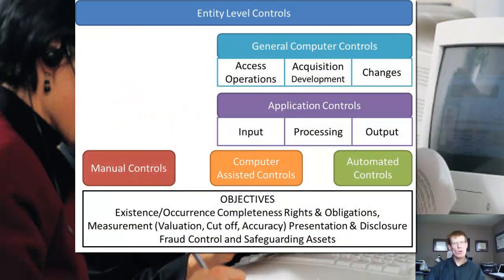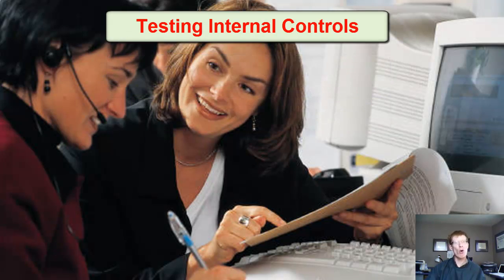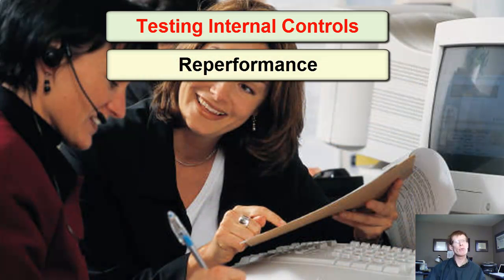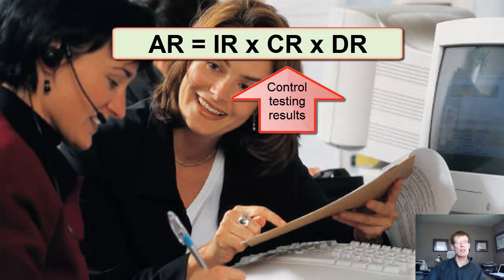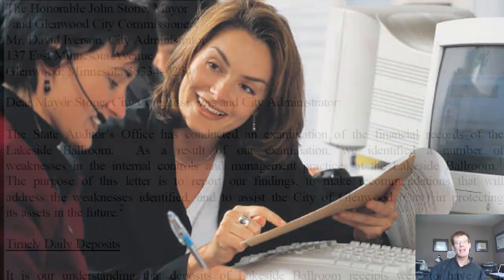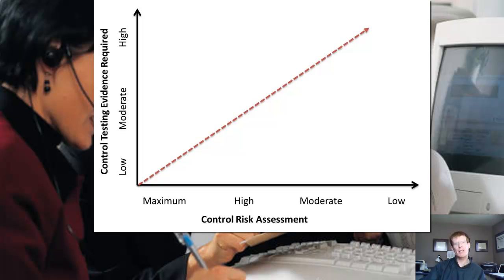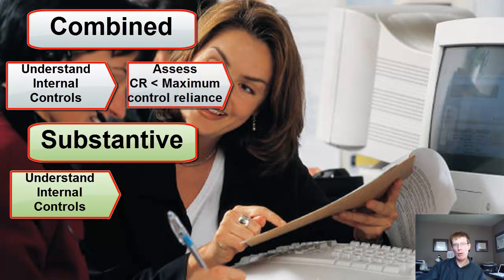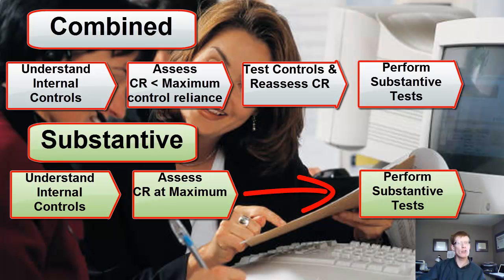Lesson 17: Testing Internal Controls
If the auditor assesses control risk at less than maximum, then he needs to perform tests of control to support that reliance.